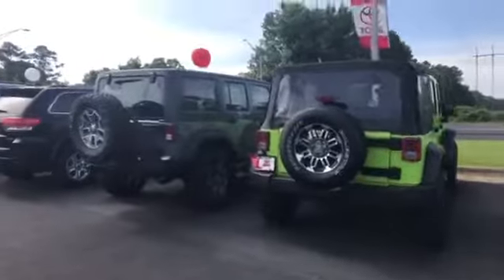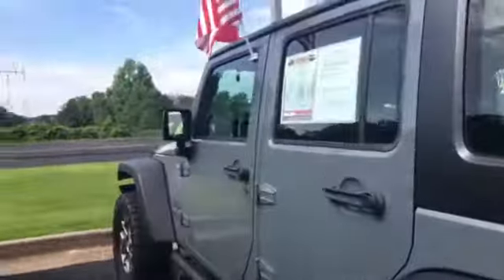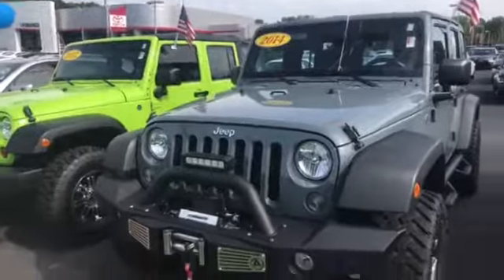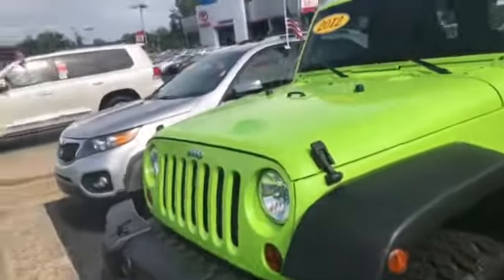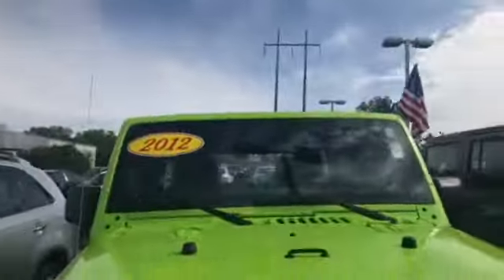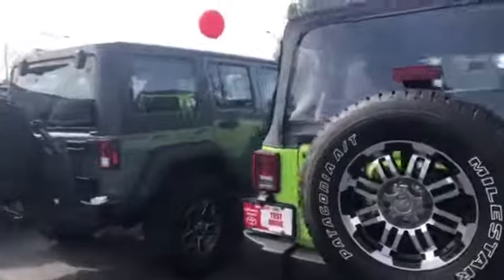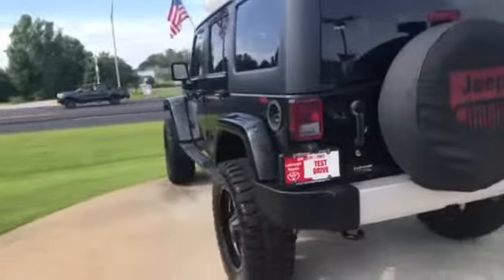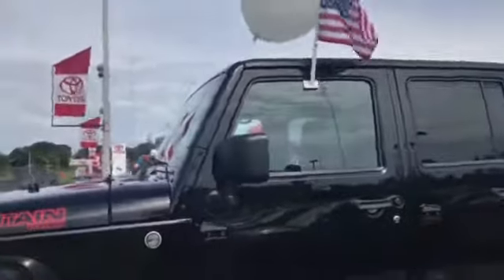Kayleigh's Jeep Selection by Carolyn Short